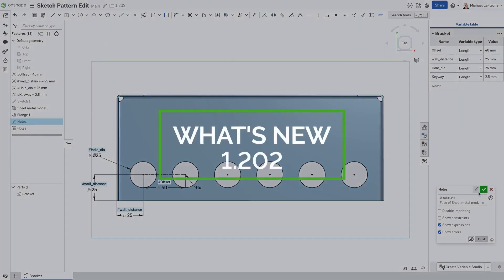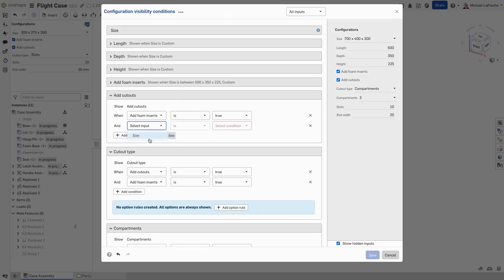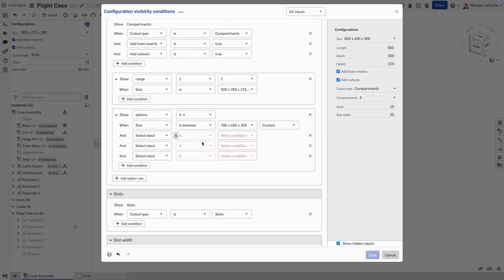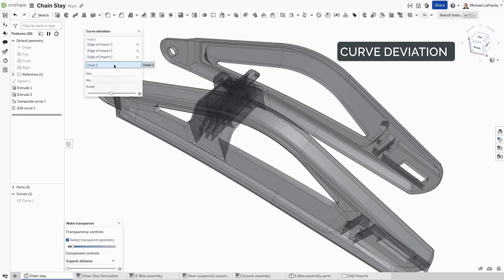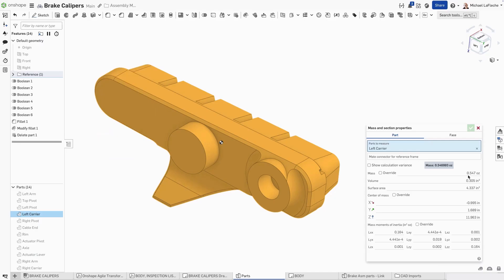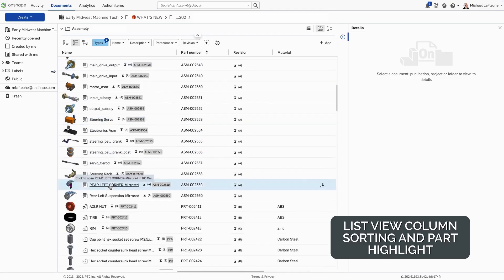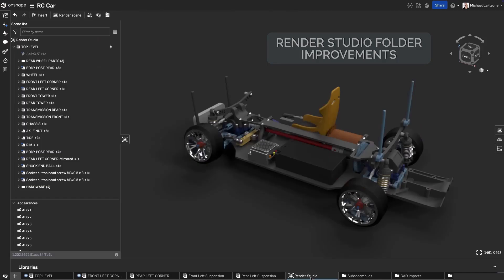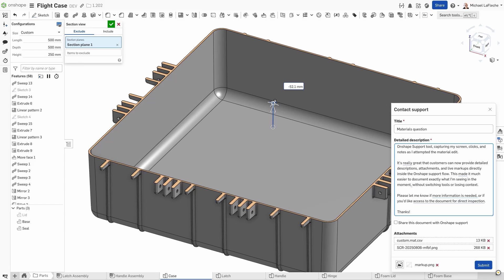What's New in Onshape 1.202 (Edit Sketch Pattern, Configuration Visibility Conditions and more!)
This Onshape update introduces several new CAD features and improvements across multiple areas:

Edit Sketch Patterns - Modify instances after creation

Configuration Visibility Conditions - Better parameter control

Frames & Forms search filtering

Curve Deviation analysis tool

Drawing improvements including negative dimensions and table copying

Data Management and Render Studio enhancements

These features are now live for new documents and rolling out to existing documents over the next few days. We’ll walk through each update and show how they work in practice.